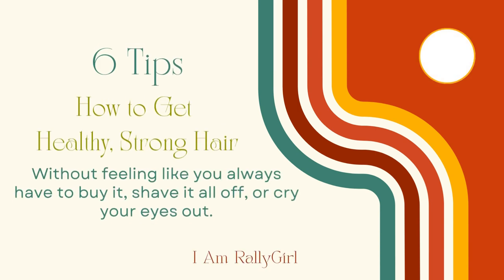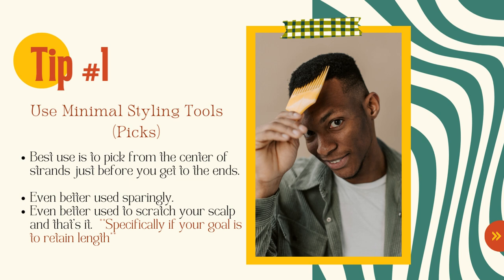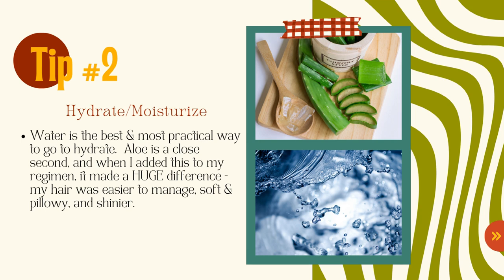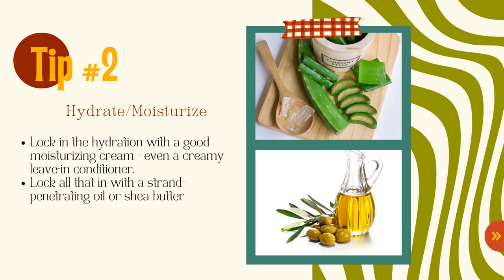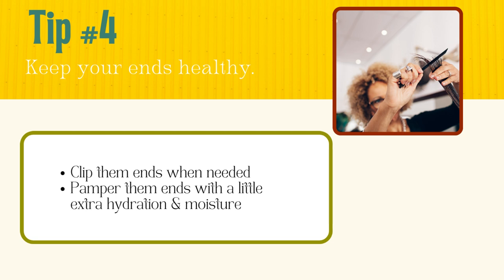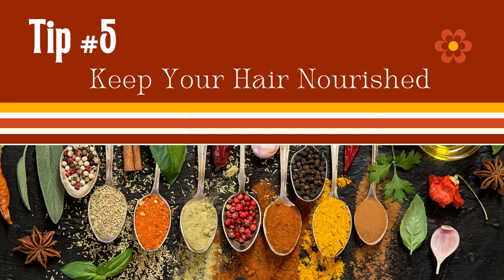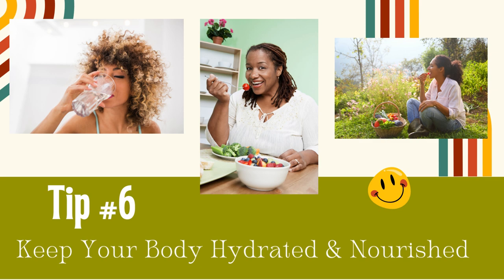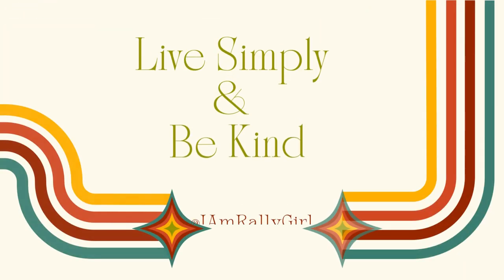How to Get Healthy, Strong, Natural Hair - 6 Tips!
How to Get Healthy, Strong, Natural Hair 6 Tips to getting your best life without feeling like you have to always buy your hair, shave it all off, or cry your eyes out!  Get a snack and join me!

My other books:
♥Stroke Recovery Mental Rehabilitation Book: Words, Letters, & Pictures - Designed to Help Restore Speech, Memory, Reading, Spelling, & Brain Cognition.

♥Stroke Recovery Rehabilitation Workbook: Practice Writing ABCs, Letters, and Your Name.

♥Cute Baby Animals Coloring Book for Toddlers.: Fun and Easy to Color Pages For Early Learning Preschool and Kindergarten (Ages 1-6)